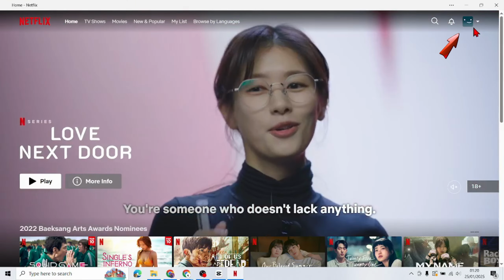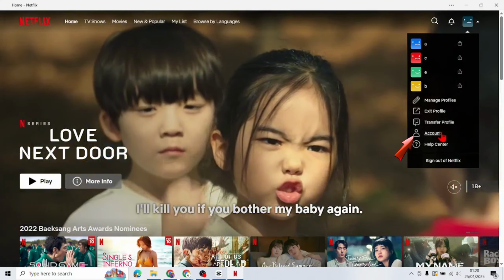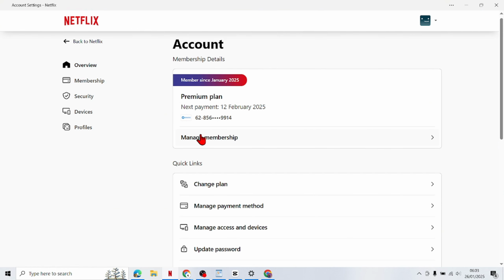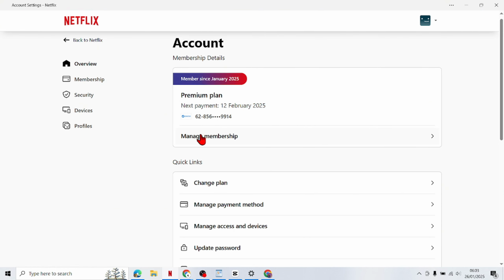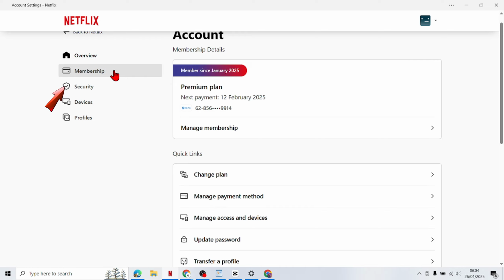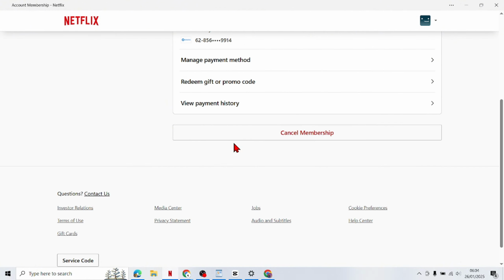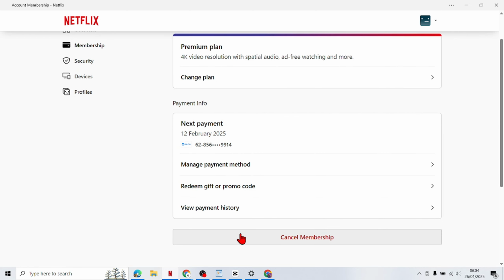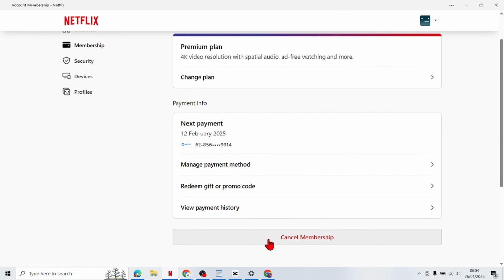How To Unsubscribe Netflix In Computer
how to unsubscribe netflix application in computer.